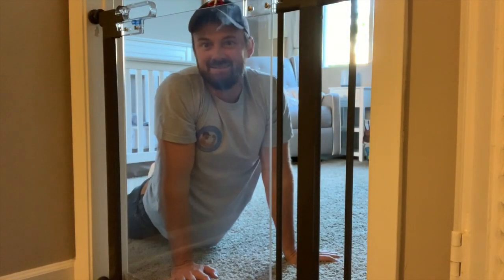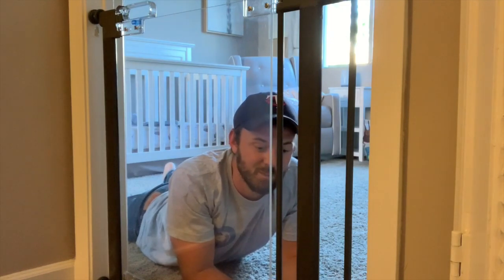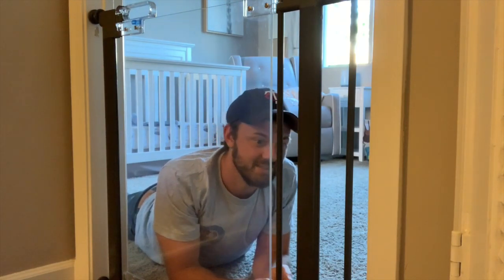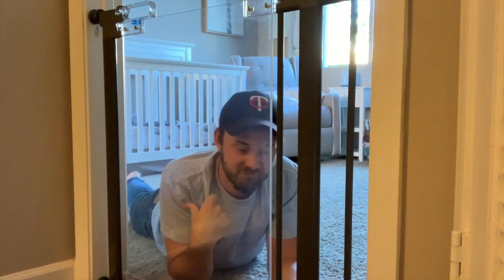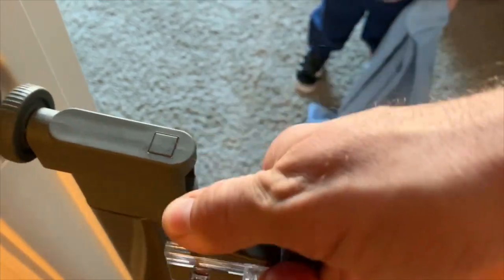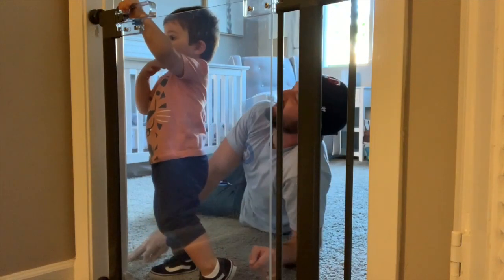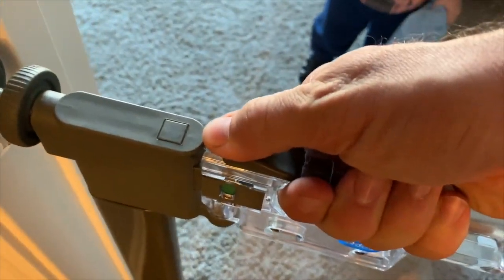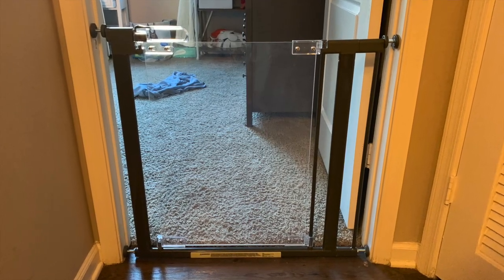QDOS Crystal Baby Safety GATE Review - Jeff the Baby Dude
This video is about QDOS Crystal Baby Safety GATE Review - Jeff the Baby Dude